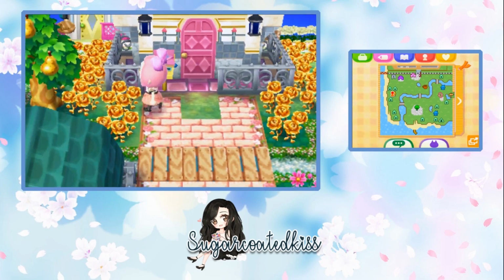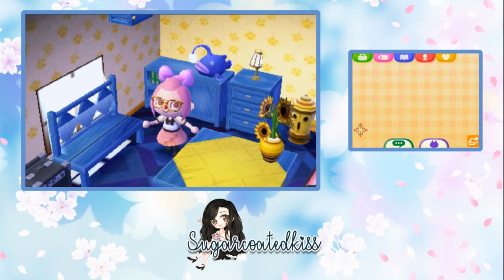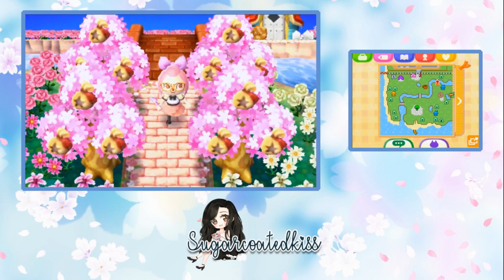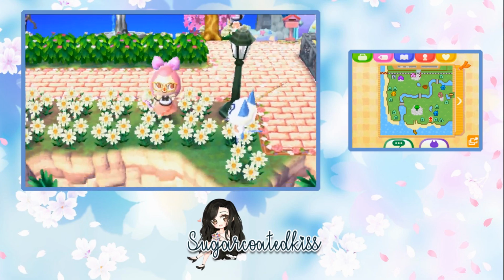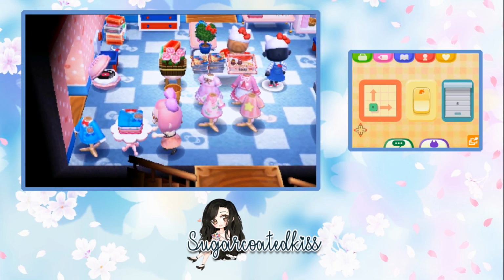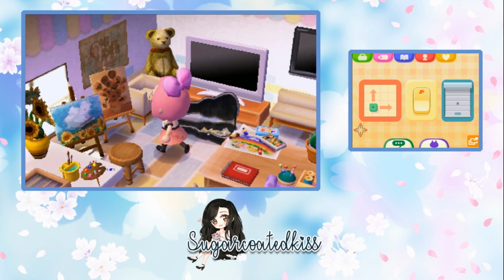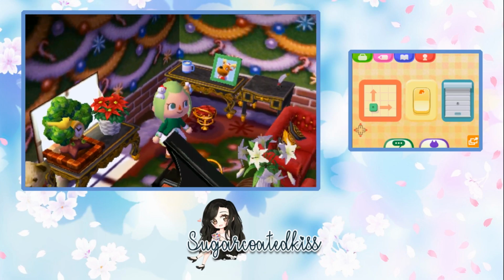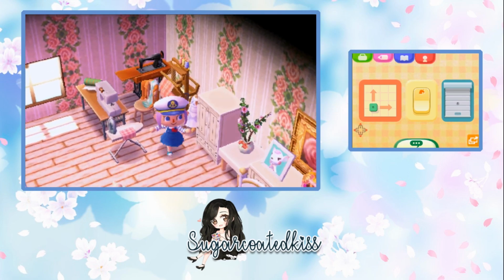ACNL: Bristol Town Tour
A look at my first Animal Crossing: New Leaf town!